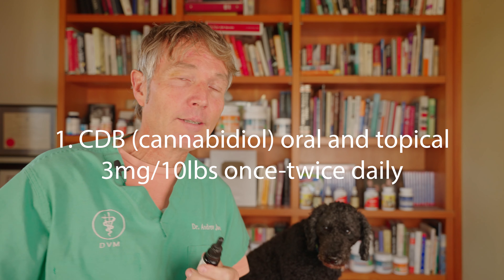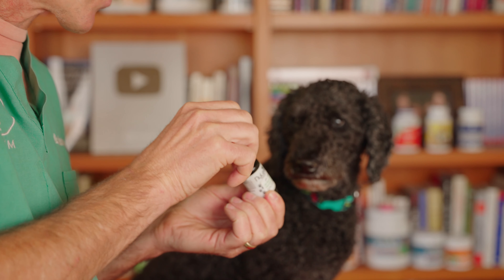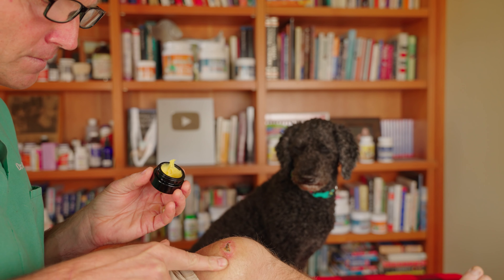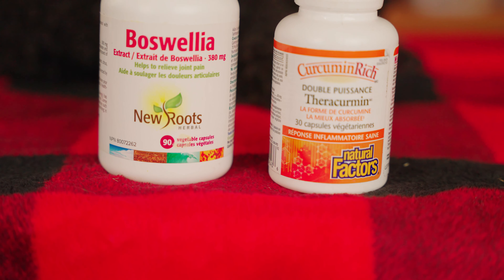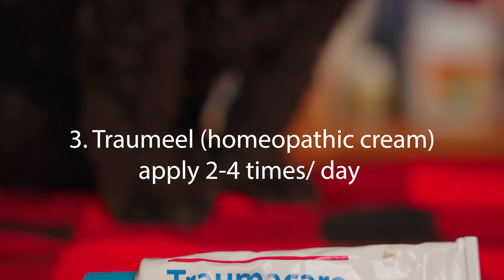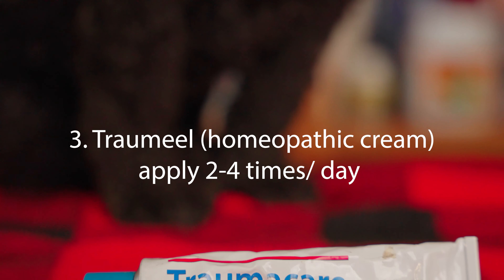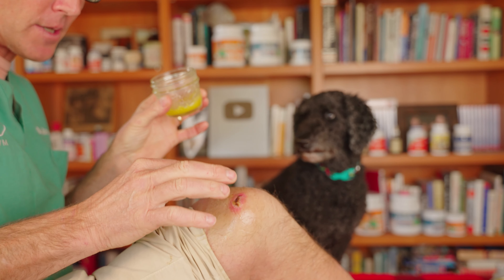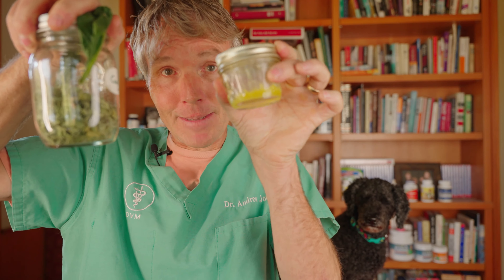Best 5 Natural Remedies for Pain and Inflammation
Dr Jones shows you the top 5 Natural Remedies he is using to treat his pain/inflammation from a bike crash. These holistic options are safe and effective for dogs and cats.